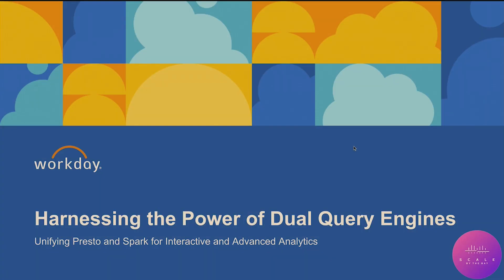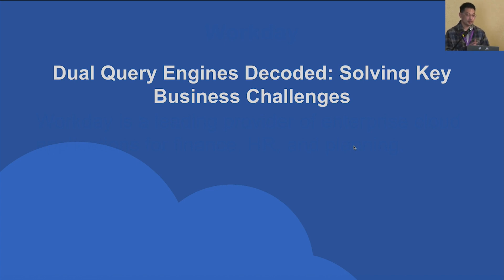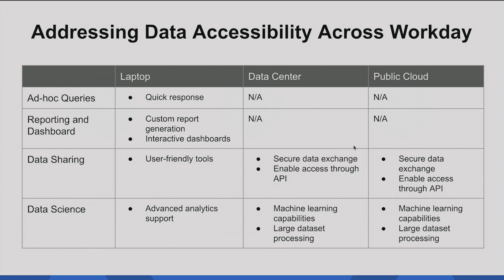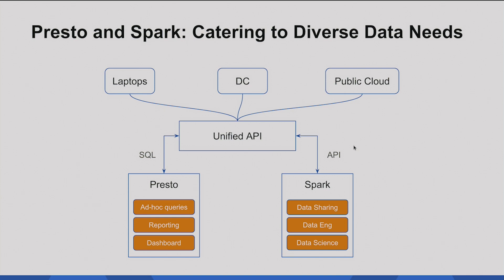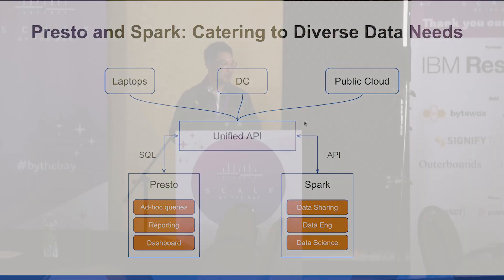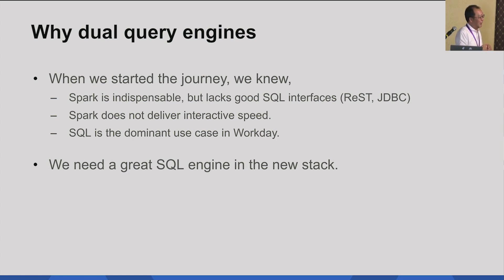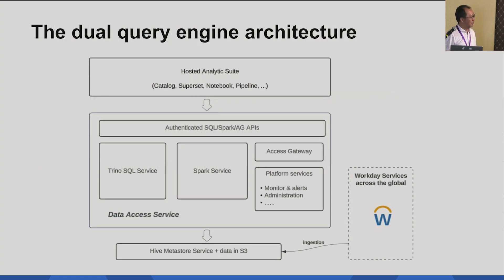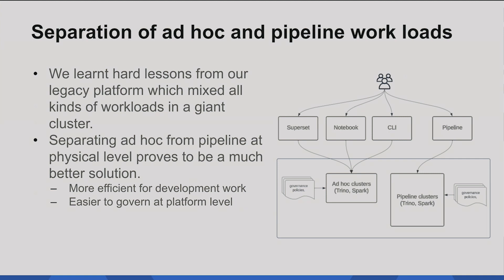SBTB 2023: Lei Gao & Jeff Xu, Harnessing the Power of Dual Query Engines.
Harnessing the Power of Dual Query Engines: Unifying Presto and Spark for Interactive and Advanced Analytics.

In the modern data-driven world, the need for powerful and versatile data access services has never been greater. Our approach at Workday is a unique dual query engine, leveraging the strengths of both Presto and Spark. This innovative configuration caters to a broad spectrum of needs, from interactive analytics to advanced machine learning tasks.

This talk will provide an in-depth exploration of the design, implementation, and benefits of our dual query engine system. We'll delve into how we facilitate user data access via a REST API and CLI, and ensure security through a unified enterprise model. We'll demonstrate how this dual query engine meets diverse analytical requirements, providing users with the tools needed to extract maximum value from their data.

Whether you are an engineer, a data scientist, or a business leader, this talk will offer valuable insights into the future of data analytics and how dual query engines can elevate your data operations to new heights.